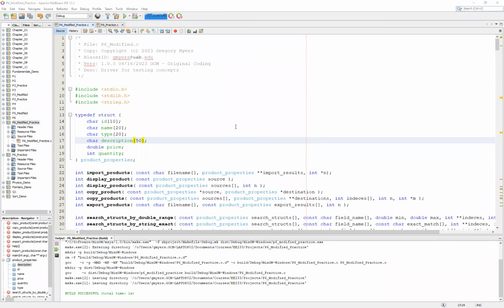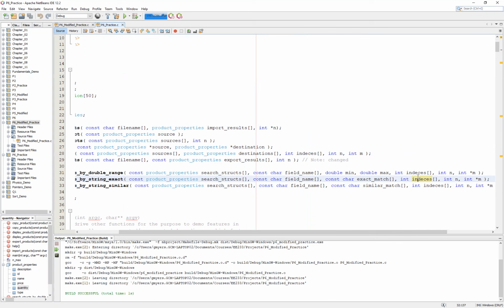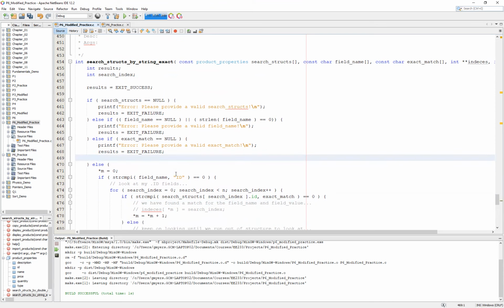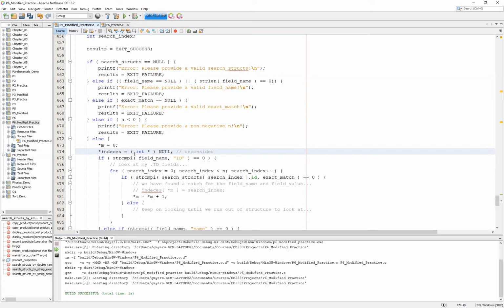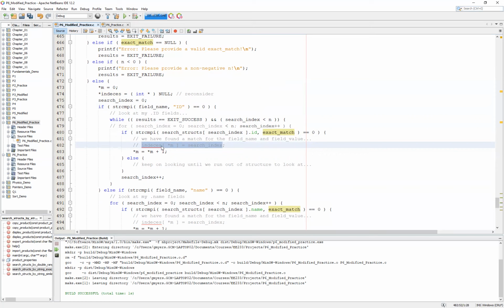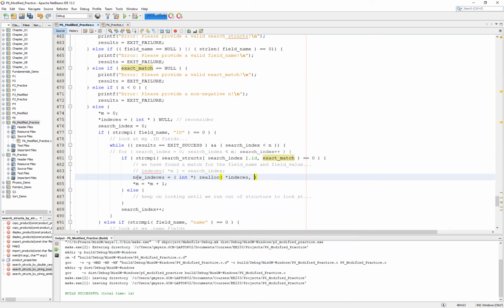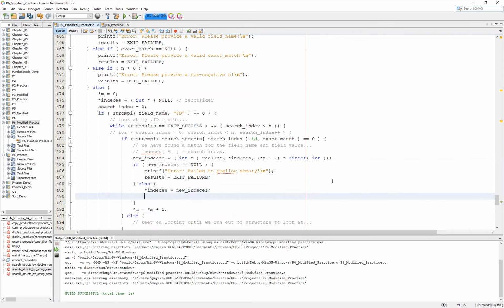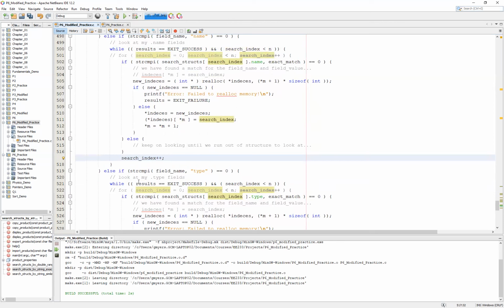Fundamentals_Demo (P6_modified search_structs_by_string_exact)